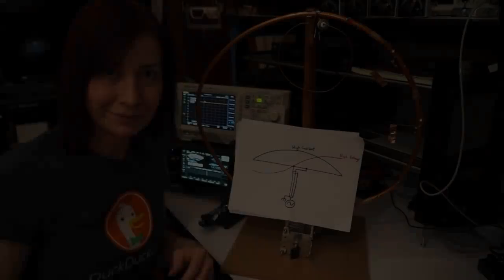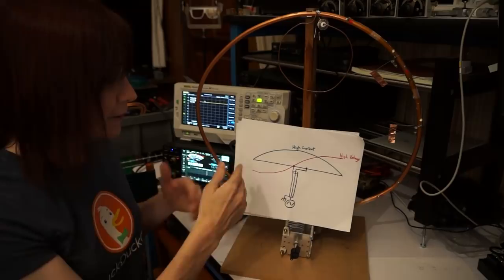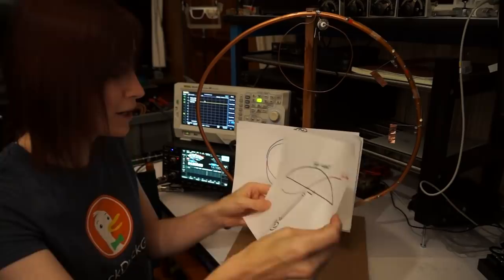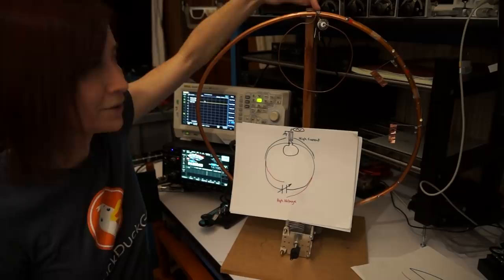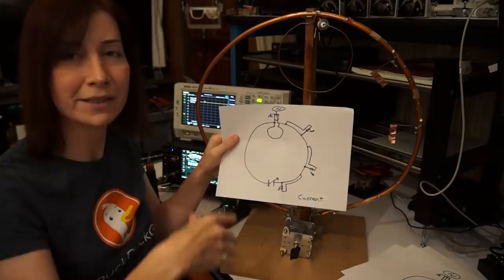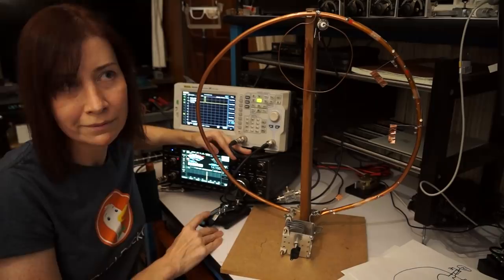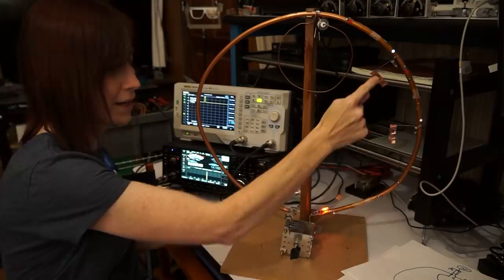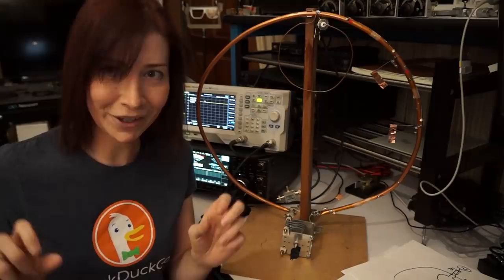Magnetic Loop Antenna Current and Voltage Distribution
Demonstration of voltage and current distribution in magnetic loop antennas.